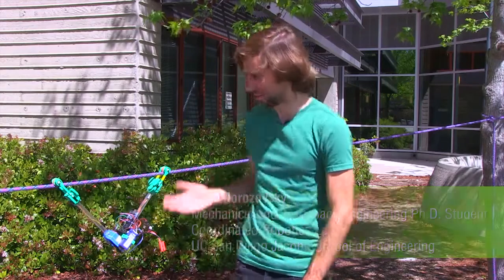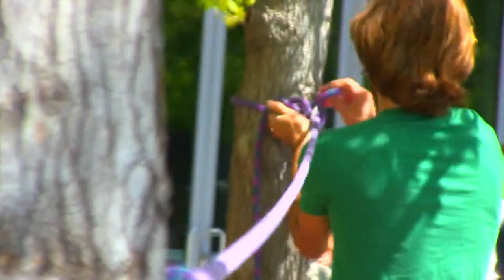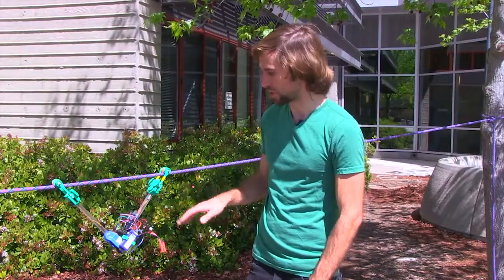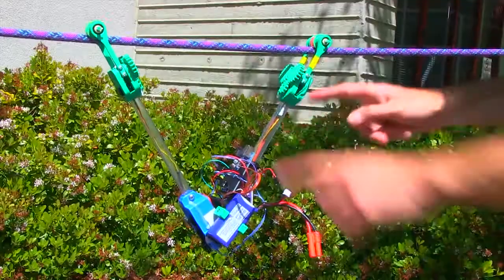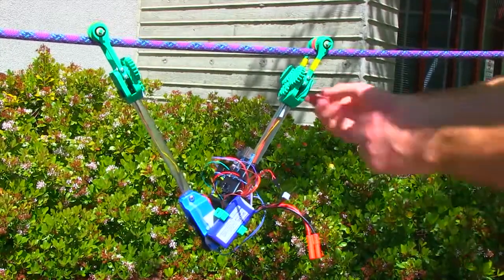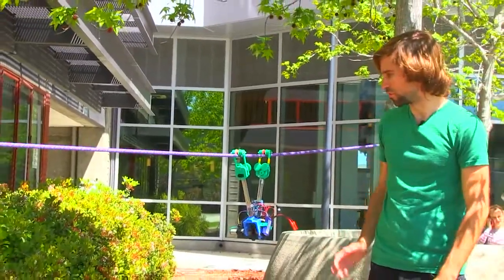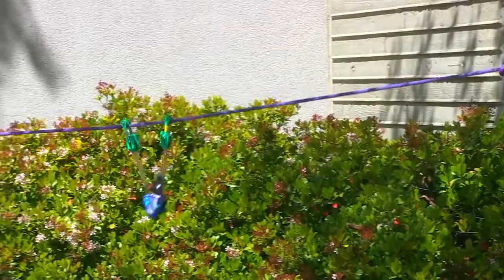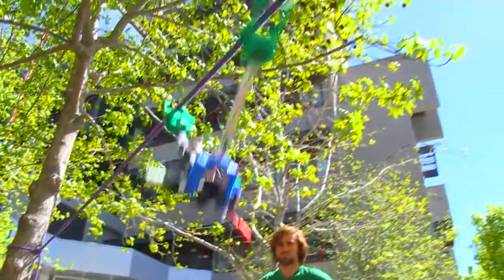SkySweeper Robot Makes Inspecting Power Lines Simple, Cheap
Mechanical engineers at UC San Diego have invented a robot designed to scoot along utility lines, searching for damage and other problems that require repairs. Made of off-the-shelf electronics and plastic parts printed on an inexpensive 3D printer, the SkySweeper prototype could be scaled up for less than $1,000, making it significantly more economical than the two models of robots currently used to inspect power lines.